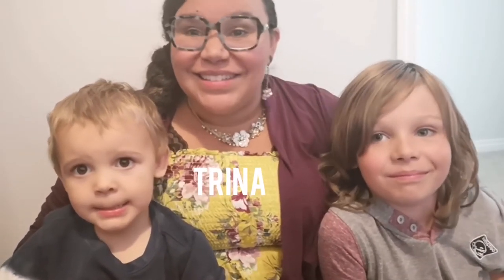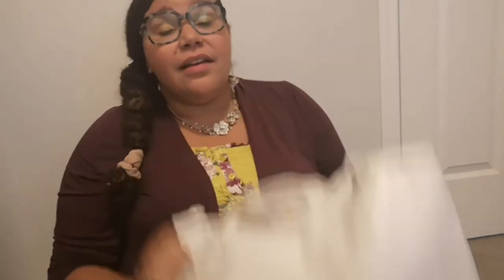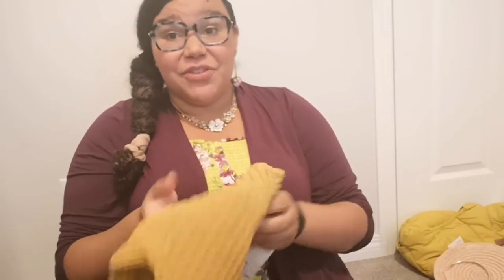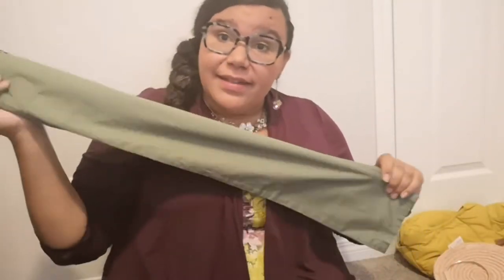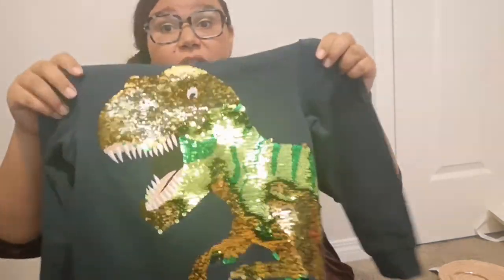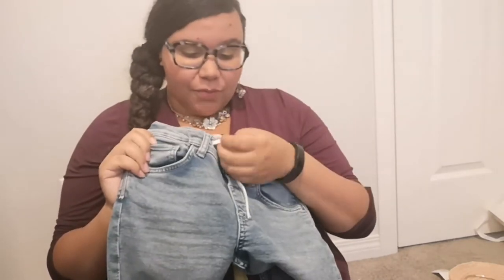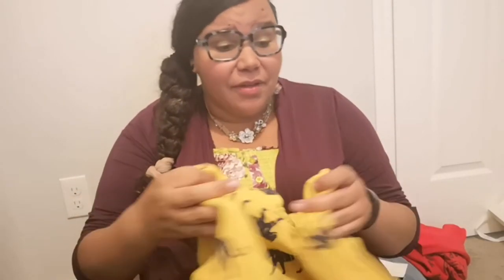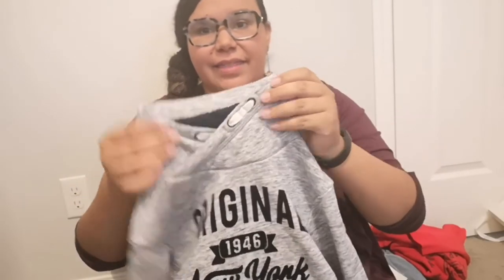Mom and Kid H&M Clothing Haul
Come check out the clothes I got for myself and 2 children from H&M. Let me know what you like and which items that you think should be returned.

Instagram.com/mamatwils
Liketoknow.it/mamatwils